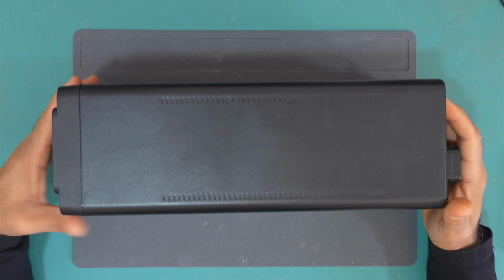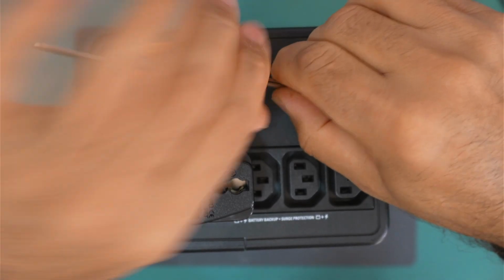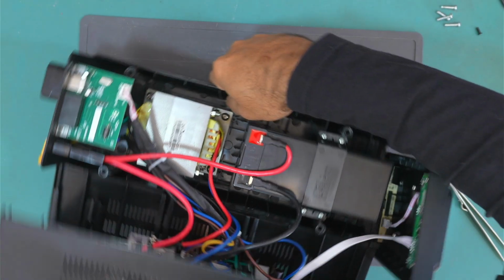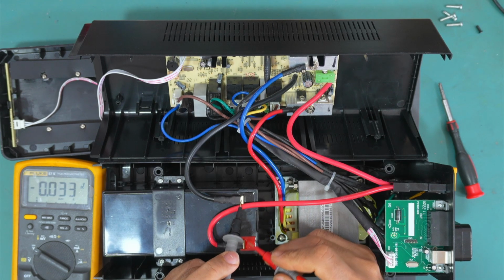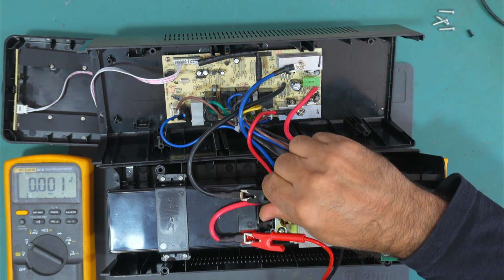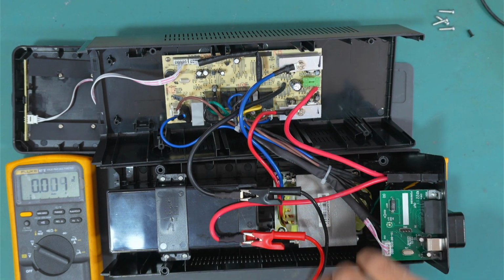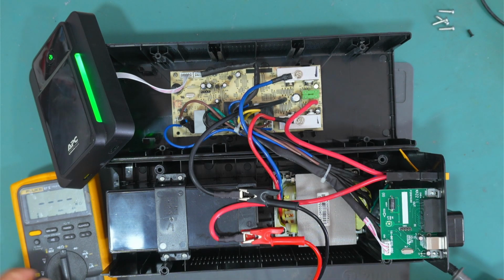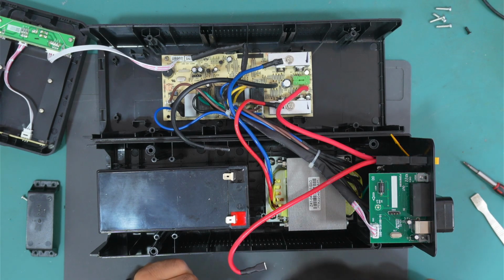APC UPS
Uni-t UT61E+ Multimeter

MESR100 ESR Meter

Fnirsi DSO and Transistor Tester

Fnersi HRM10 Internal Battery Resistance tester

Bob Parker Digital Ring Tester

Curve tracer
Uni-t ut208b Clamp Meter

TO2 Optocoupler Tester

DL24P Load tester

KWS-2301C USB C tester

KM003 ChargerLab USB C tester

Proster LCR Meter

Solder sucker

Pro'sKit Soolder Sucker

Grinding Pen

Soder Wick

Rosin Flux

Plastic welder

GVM H3 Soldering Station

Worx WX242 Electric Screw Driver

Arrowmax Screw Driver

Wanptek 30v 10A power supply

Hantek DSO2D5 Oscilloscope

BEST BST-863 Hot Air Station

Mechanic XW6 138° solder wire

Wireless Desktop charger 8 ports

Mechanic 6 Ports charger

90mm BGA Reballing Station